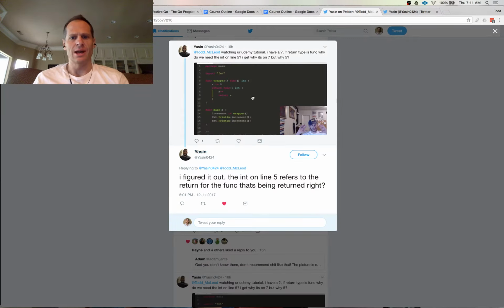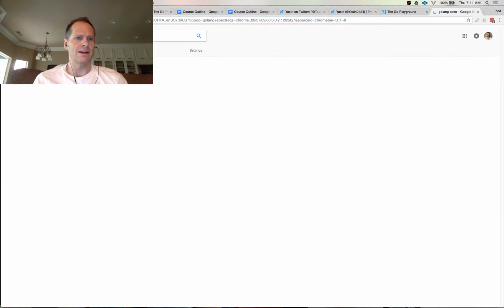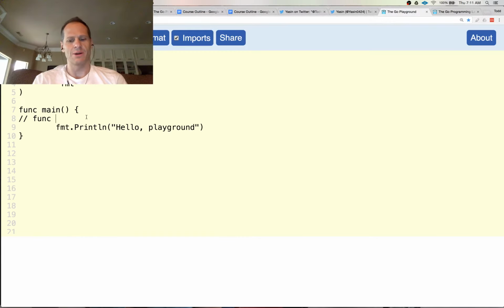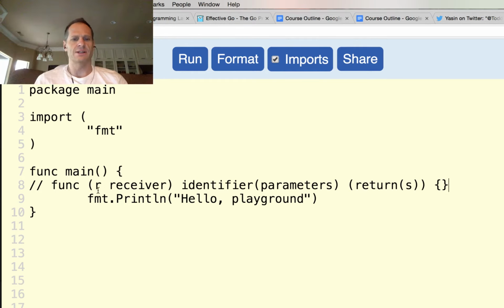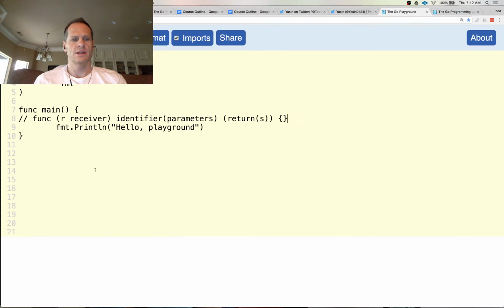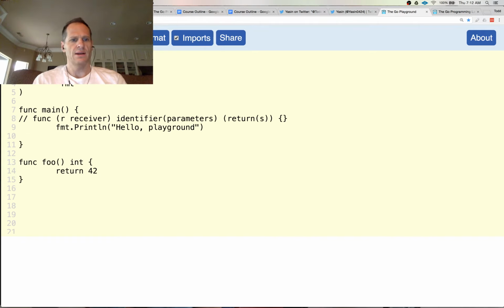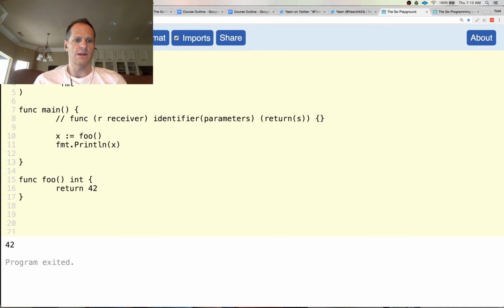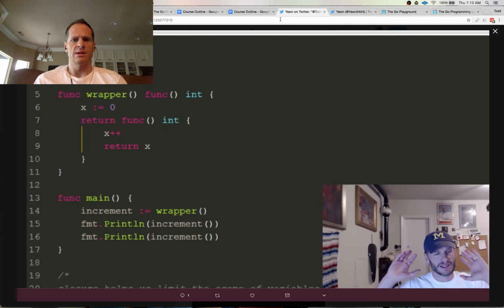Golang Func Return